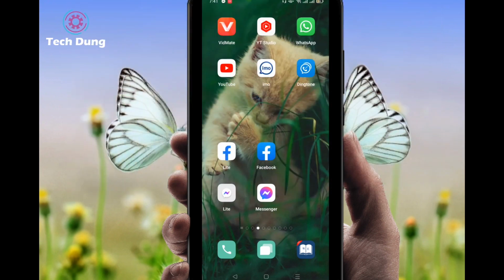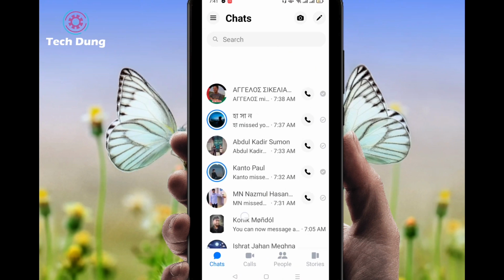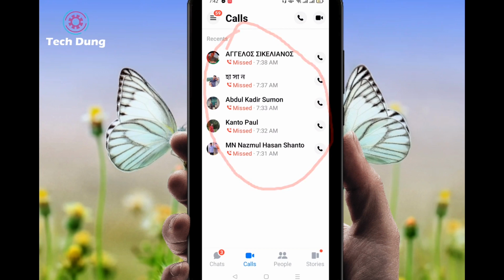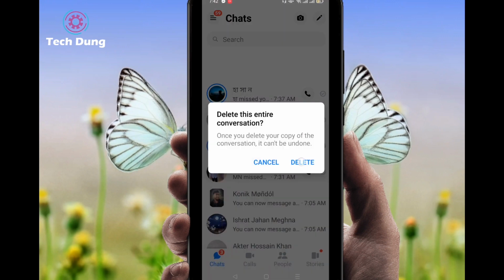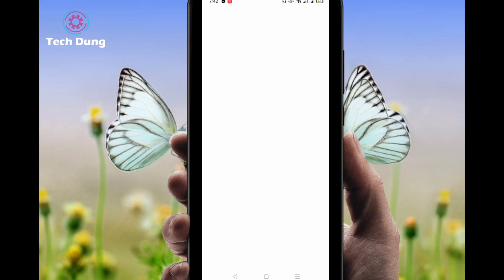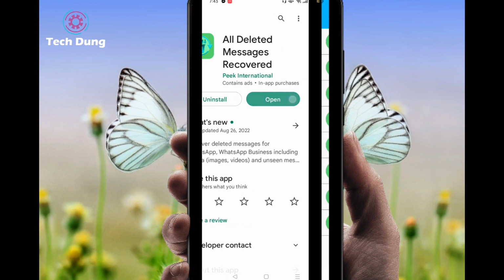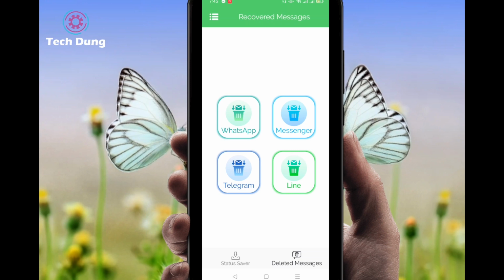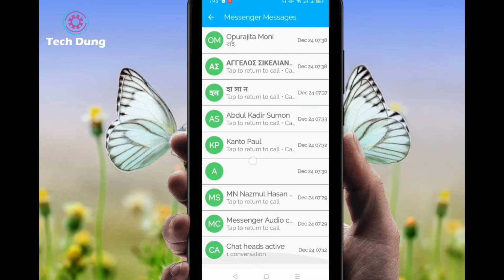How to Recover Deleted Call History in Messenger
How to Recover Deleted Call History in Messenger || How to Recover Deleted Messenger Call History is a tutorial video. You can recover deleted call history on messenger after watching this video.